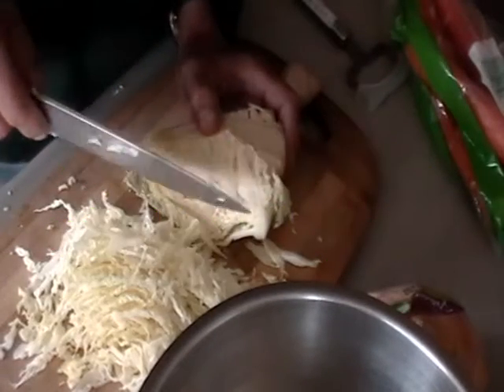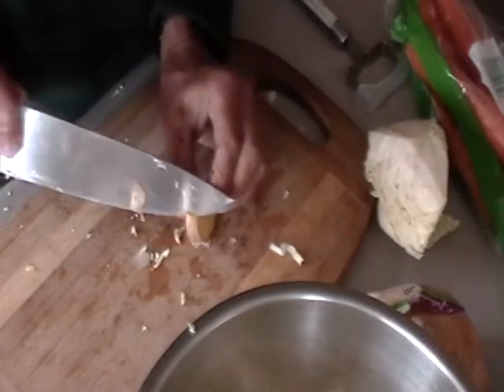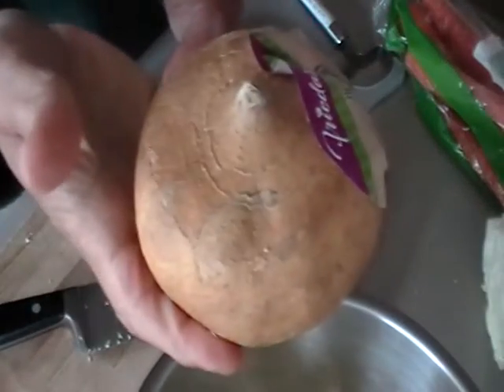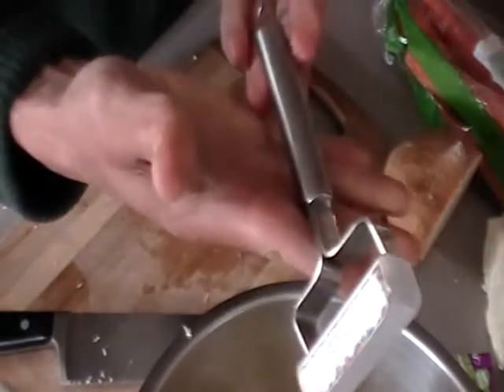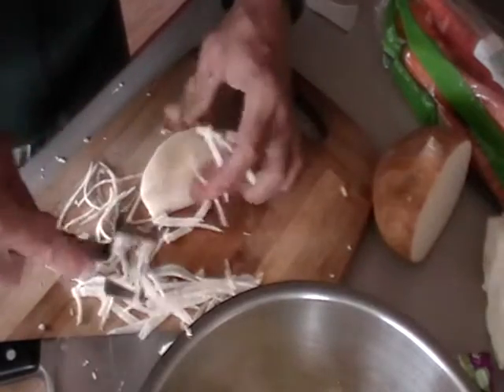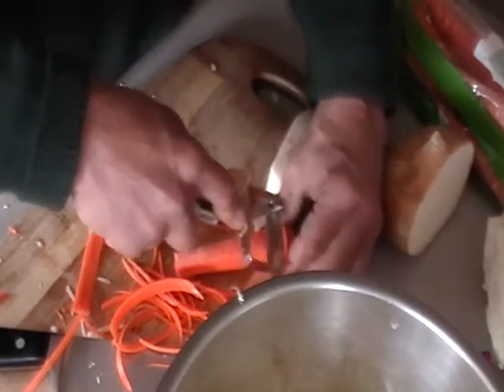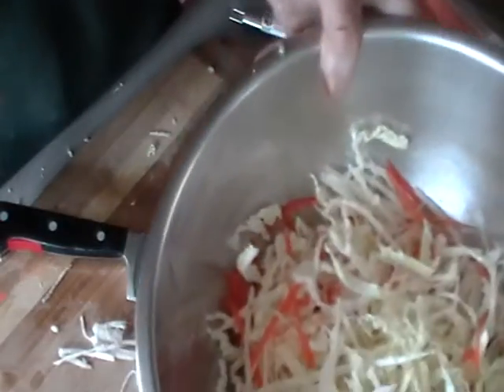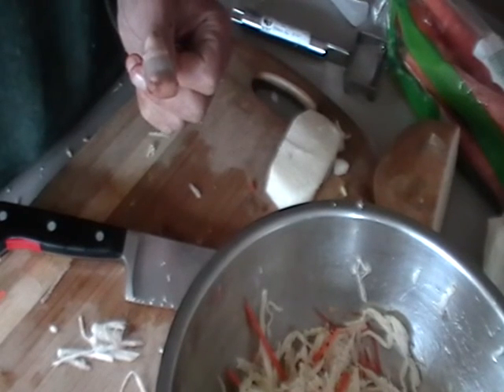Jicama Cole Slaw - How to make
Make a memorable coleslaw by using Jicama and a lime dressing. This fast, easy and healthy alternative to traditional creamy style coleslaw will have everyone begging you for your secret.